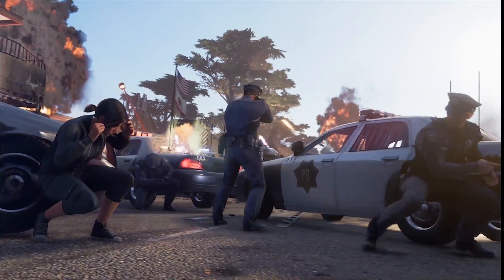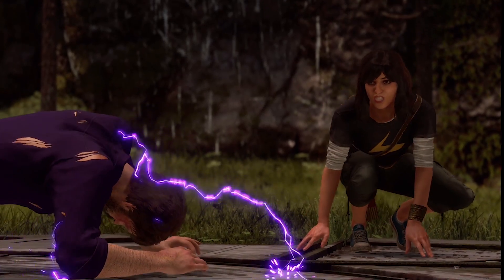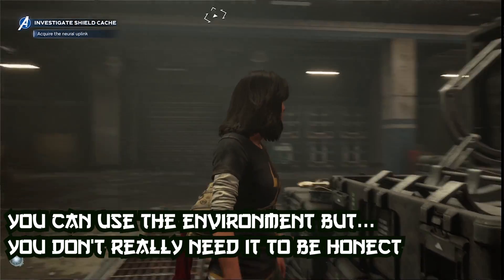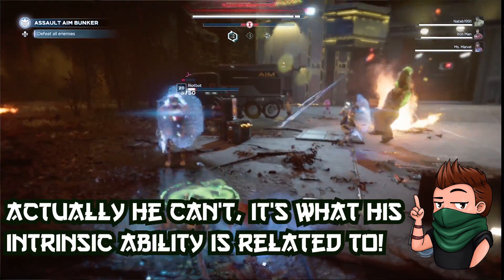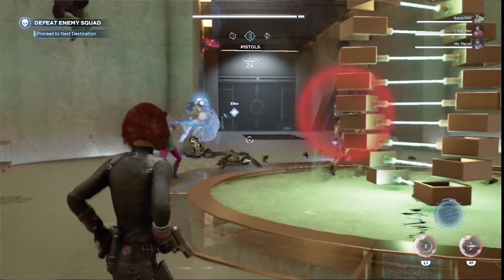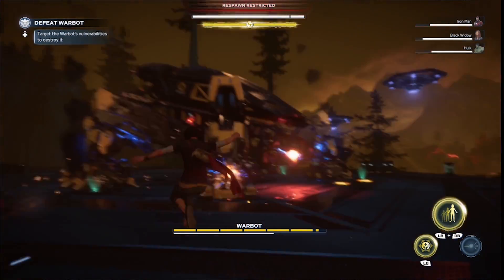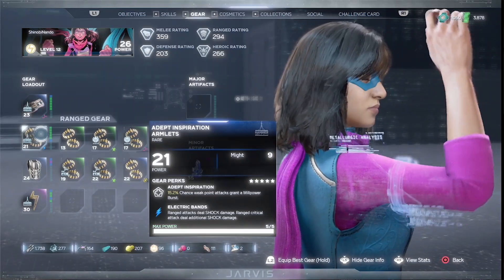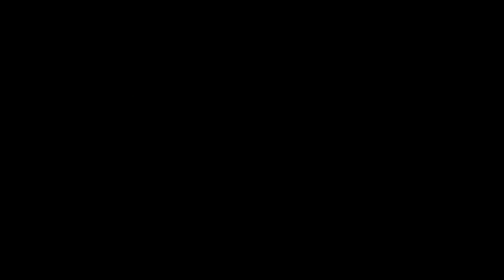Marvel's Avengers Beta Review and Final Impressions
*Full Game Review is Uploaded*

Hey Gamers! I have play the PS4 and Xbox Beta now and I am ready to finally give my final thoughts before the games release. Please let me know your thoughts of Marvel's Avengers